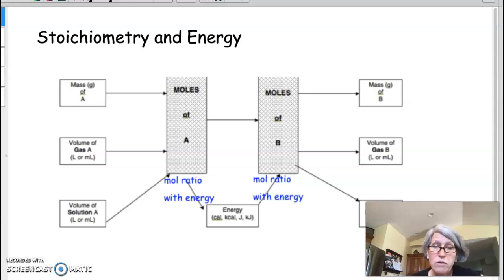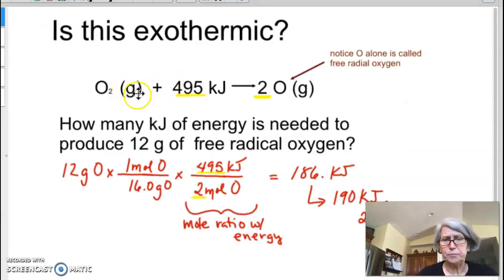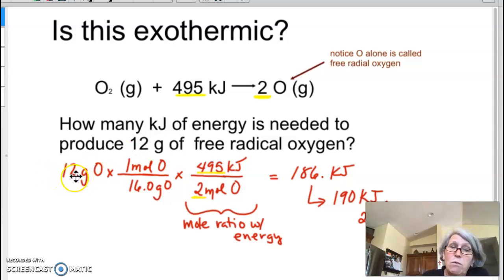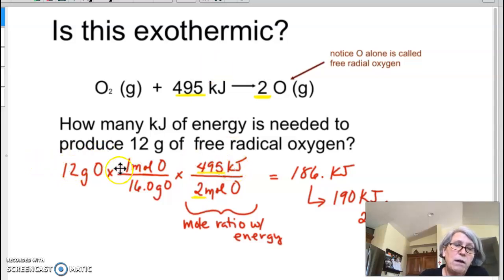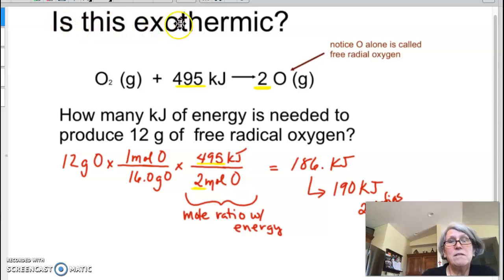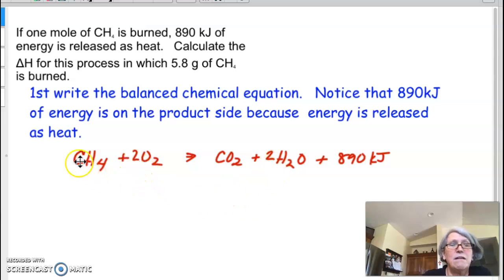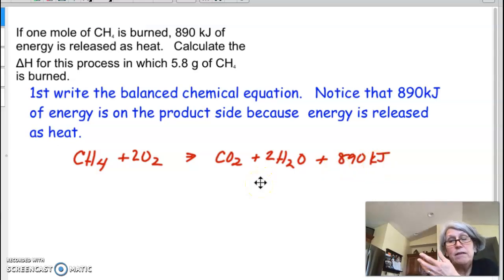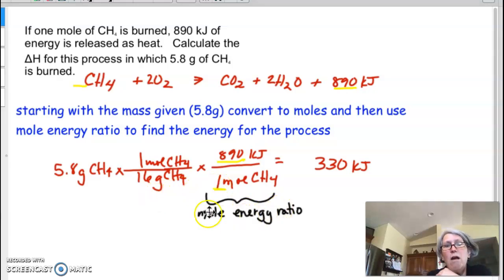EPHS Honor Chem Stoich and Energy